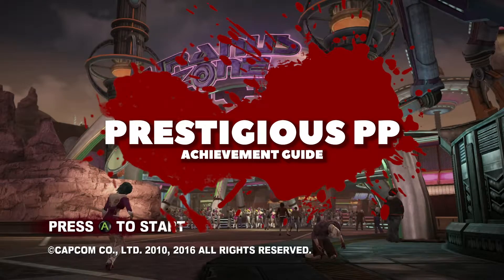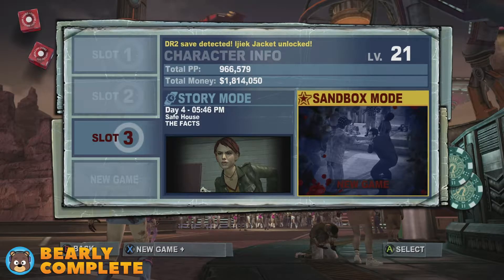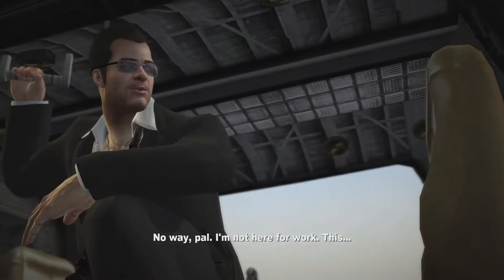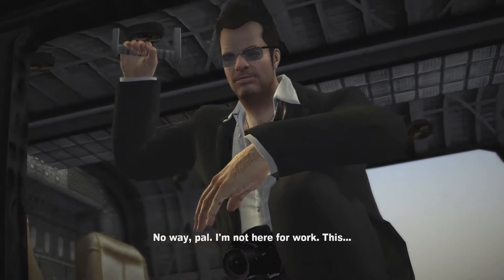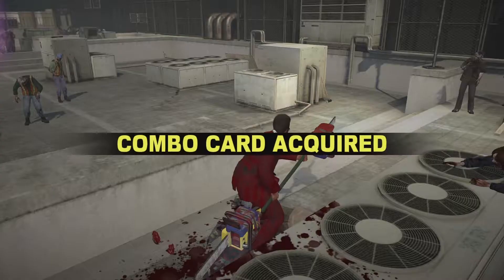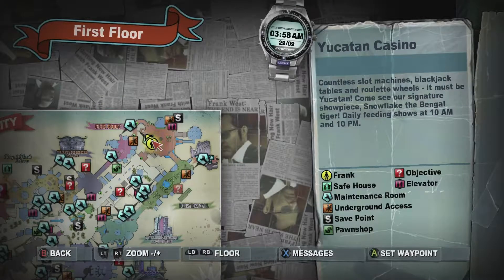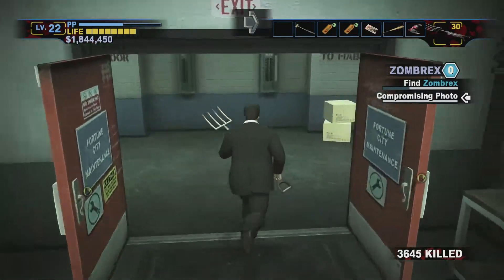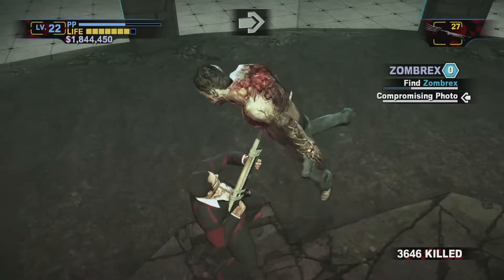Dead Rising 2: Off The Record | Prestigious PP Achievement Guide | Xbox One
Prestigious PP - Got over 2,000 PP from a single zombie kill. Your twisted genius knows no bounds.